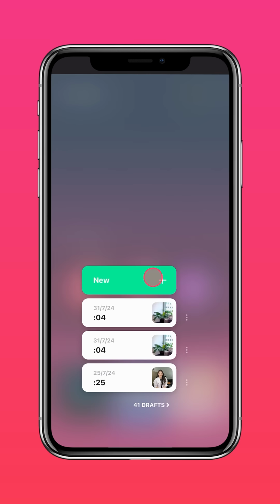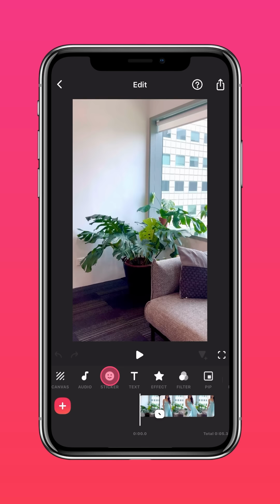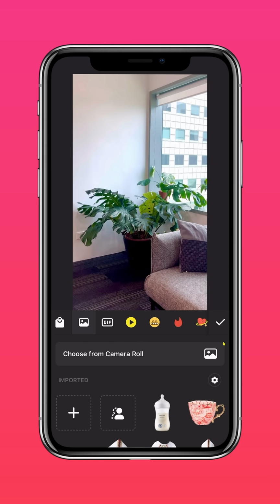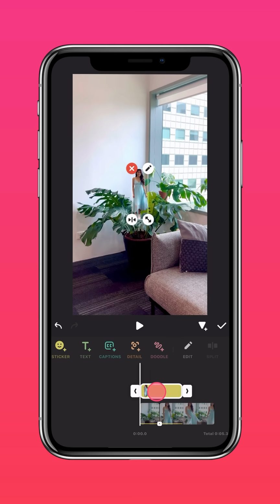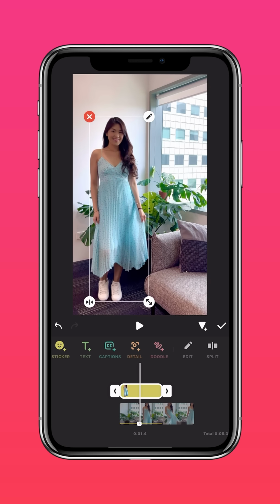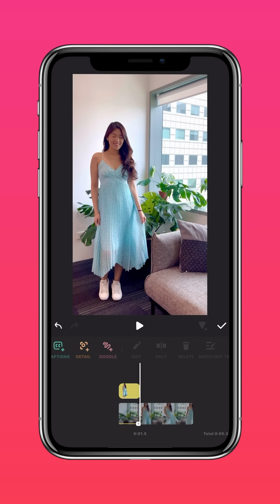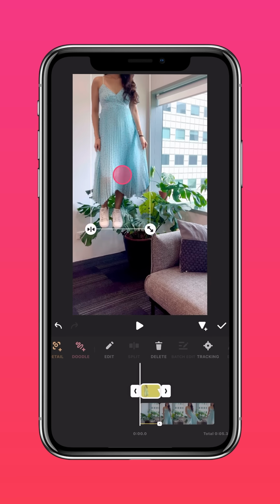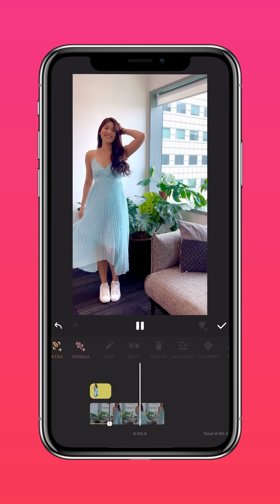Instagram Reels Viral Drop-In Effect Transition Tutorial🔥 | Easy InShot Editing Guide✂️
Learn the trending 🔥 Drop-In effect transition for Instagram Reels and level up your video editing game! 🎥